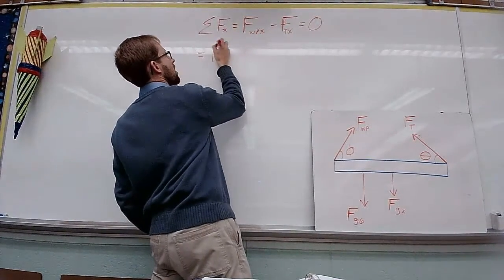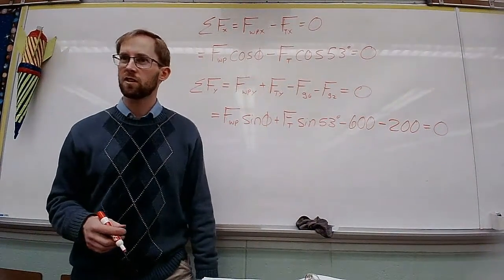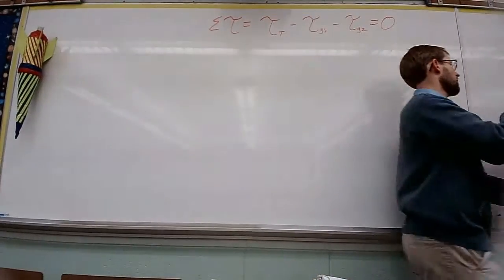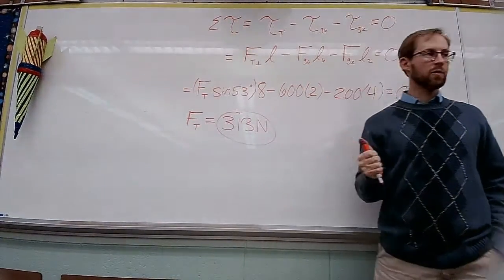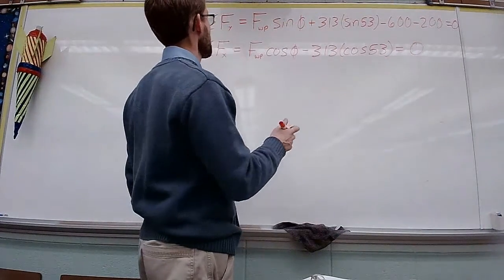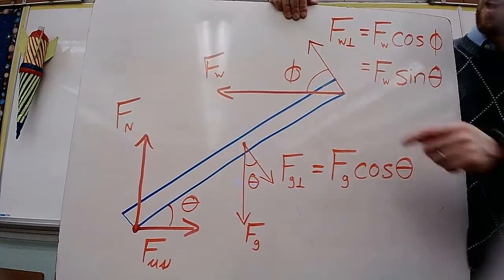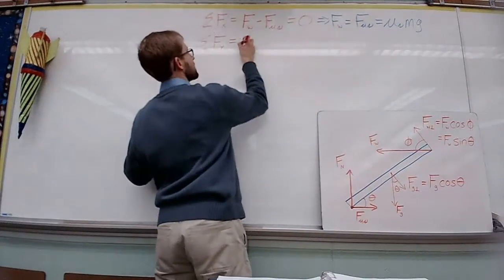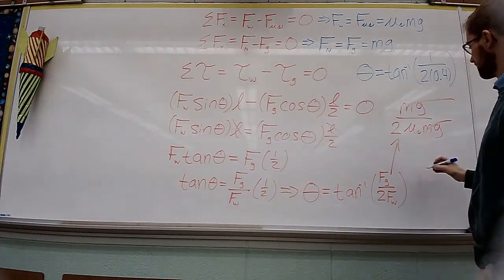Rotational Motion W1 Notes 3